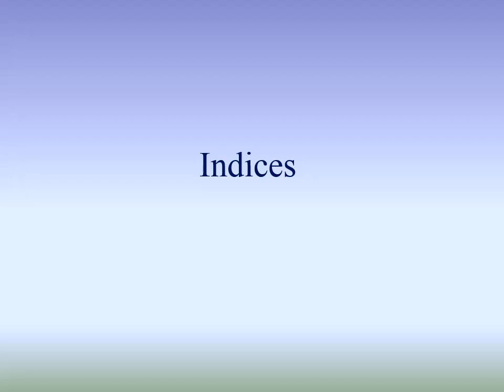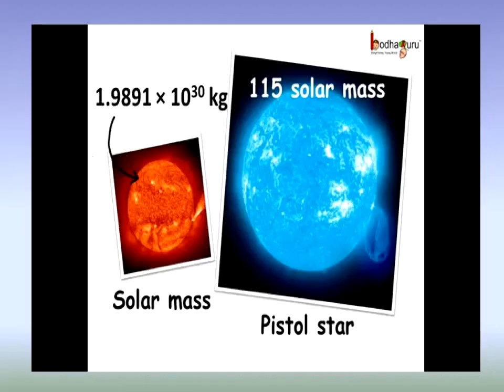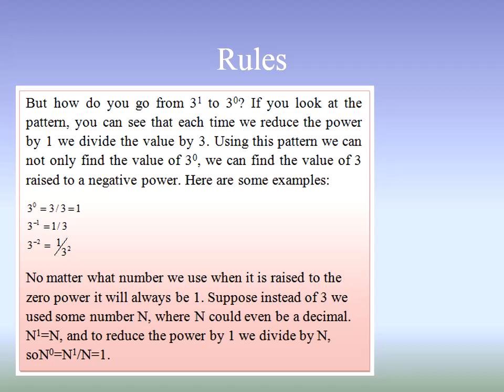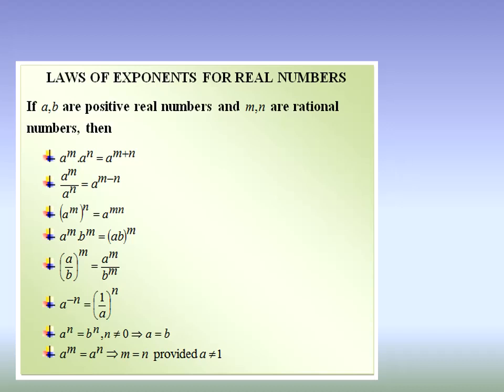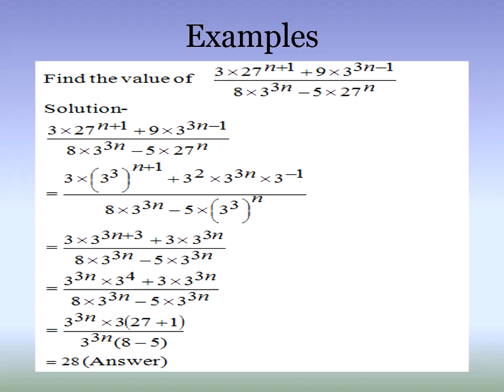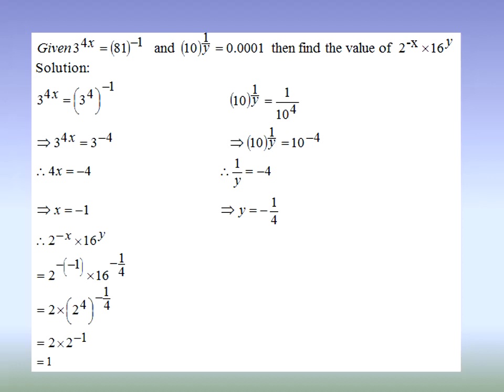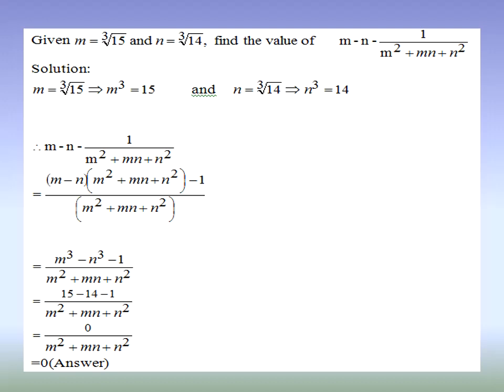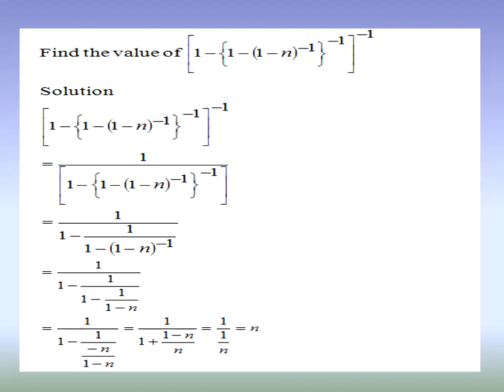Indices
Indices for class IX